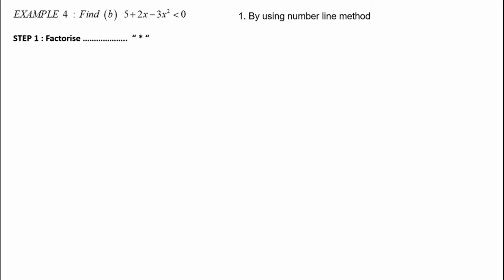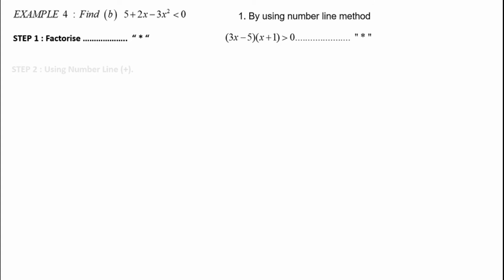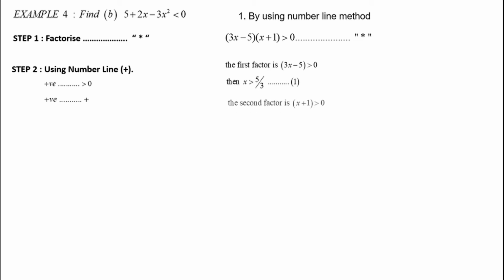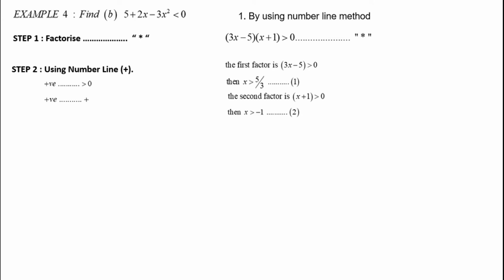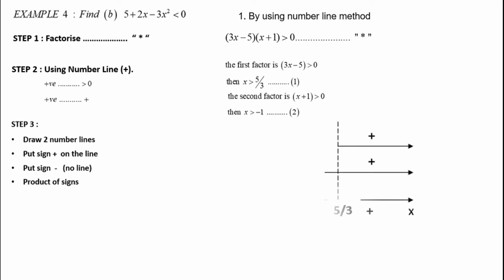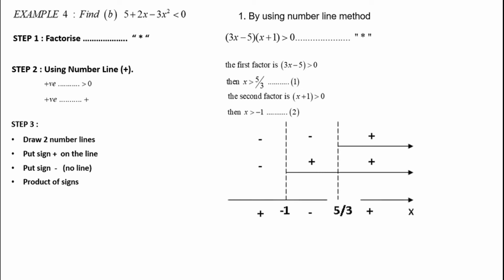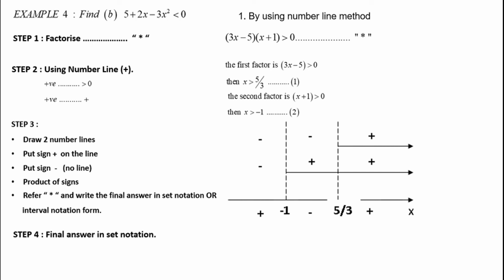T2.1 K2 E4(b3)